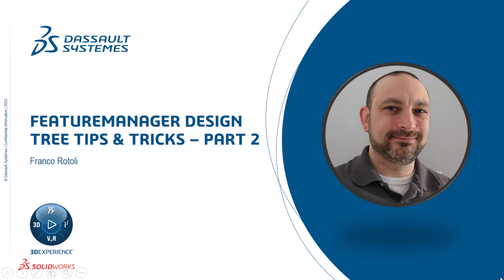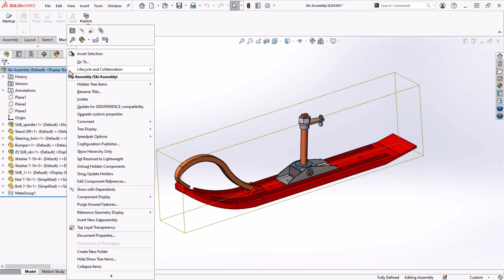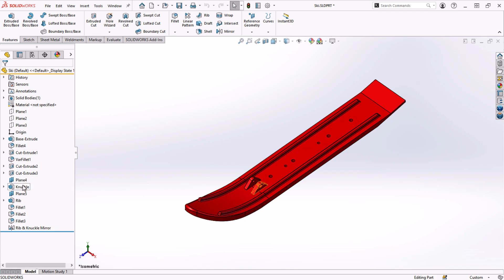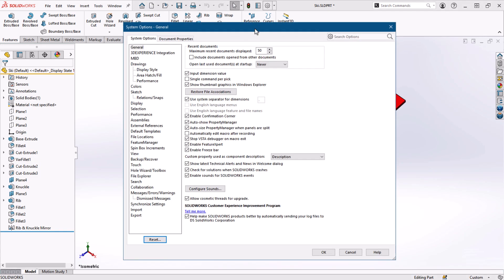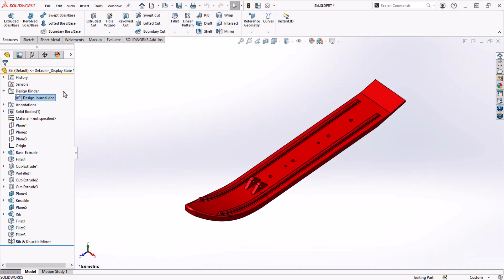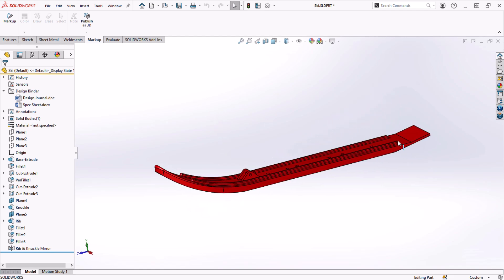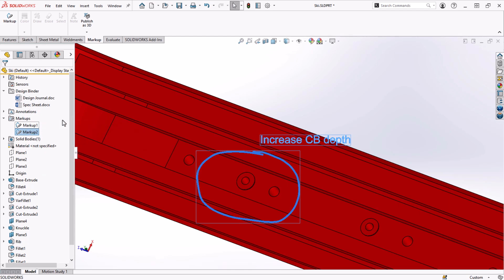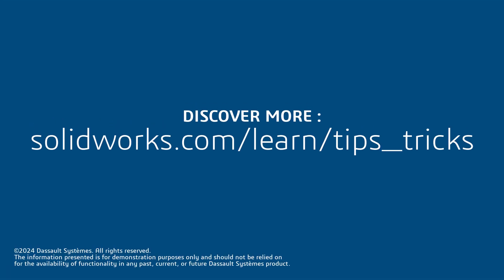FeatureManager Design Tree Tips & Tricks – Part 2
Unlock the power of the SOLIDWORKS FeatureManager design tree with part 2 of the series! We're revisiting the ski assembly to unveil three incredible tools: Dynamic Reference Visualization, the Design Binder, and Markups. Dynamic Reference Visualization simplifies design navigation by highlighting parent-child relationships. The Design Binder acts as your go-to for documenting changes, notes, and product specs. But that's not all – we also delve into Markups, a collaboration tool for drawing and adding annotations directly to your model, streamlining communication.

Explore additional methods for modifying the SOLIDWORKS user interface by visiting